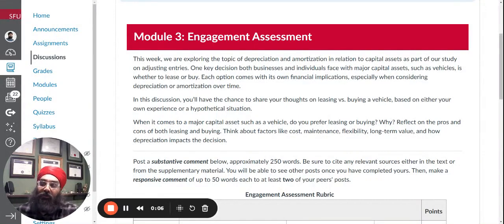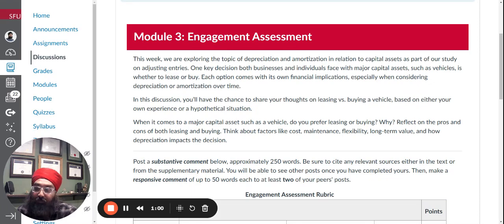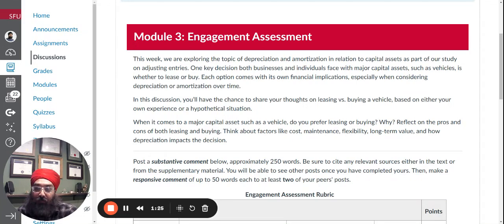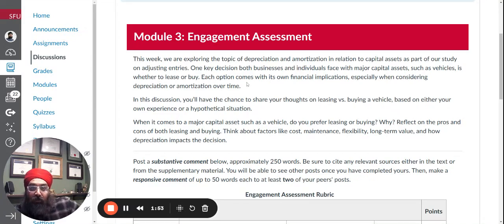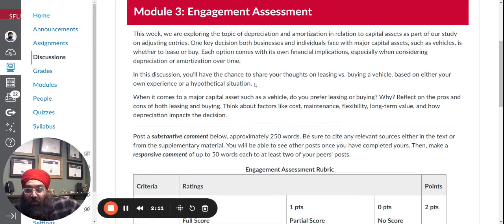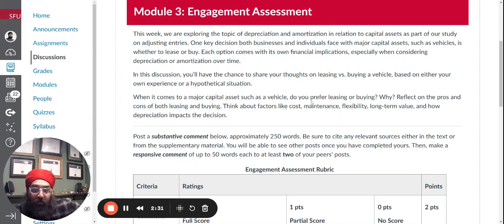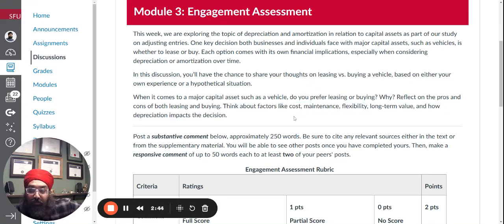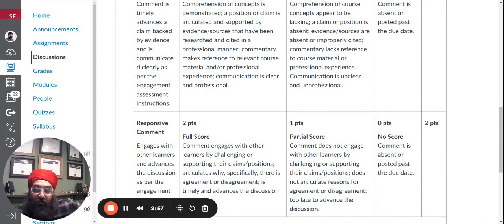Module 3 Overview